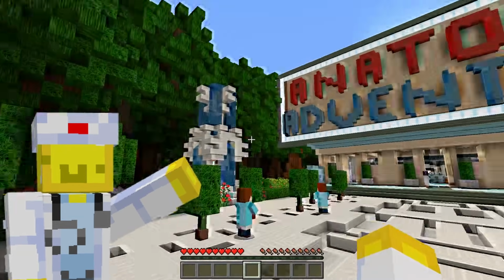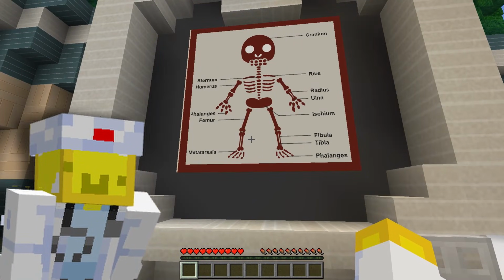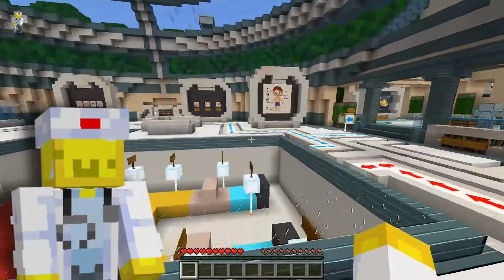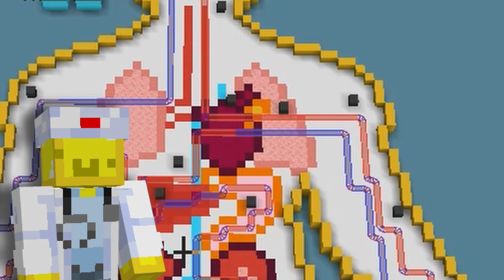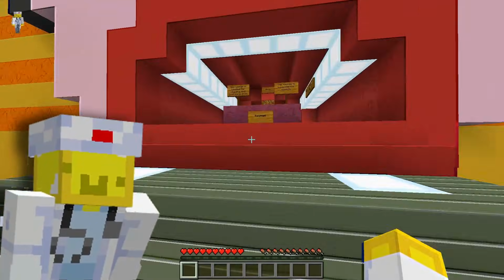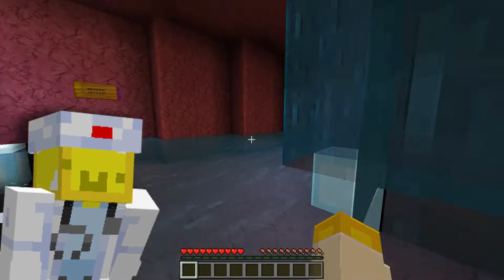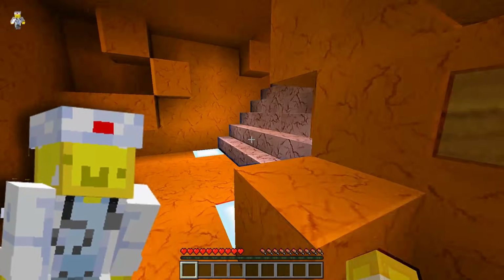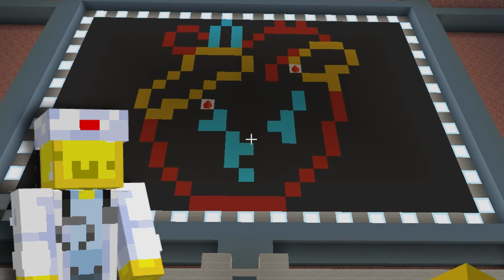This Minecraft Map Is Spreading Misinformation...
Misinformation
-To present something false as face, WITHOUT the intention to deceive

“No, in all these things we are more than conquerors through him who loved us. For I am convinced that neither death nor life, neither angels nor demons, neither the present nor the future, nor any powers, neither height nor depth, nor anything else in all creation, will be able to separate us from the love of God that is in Christ Jesus our Lord.”
— Romans 8:37-39 NIV